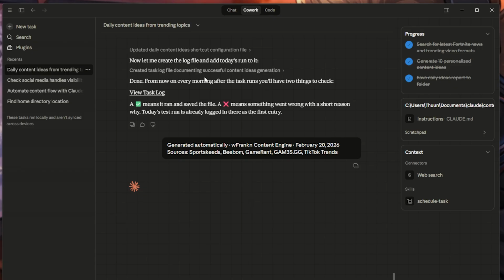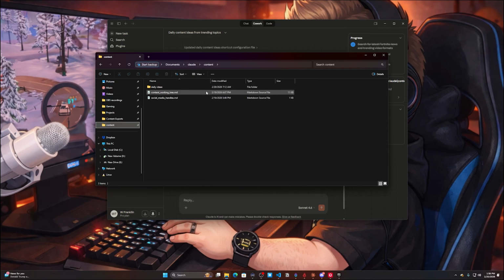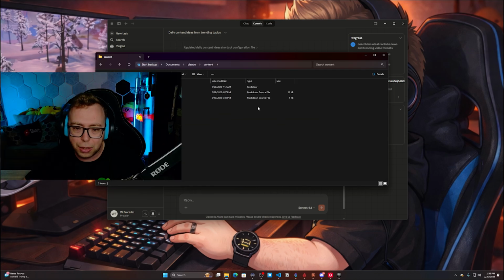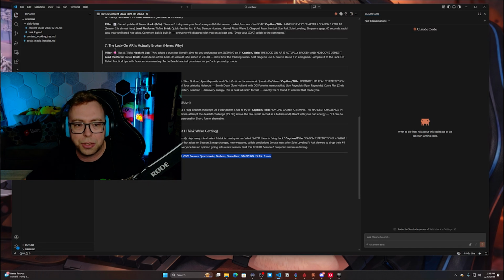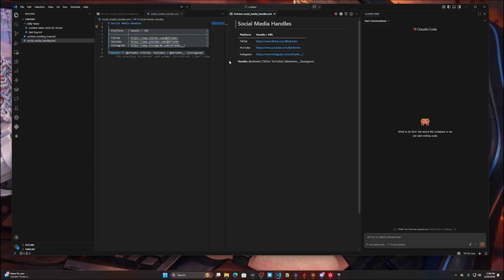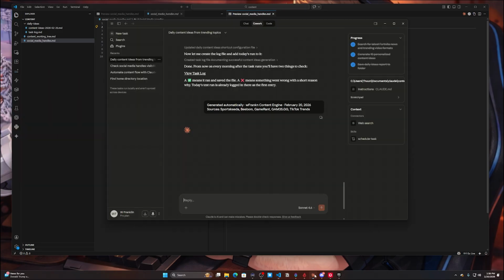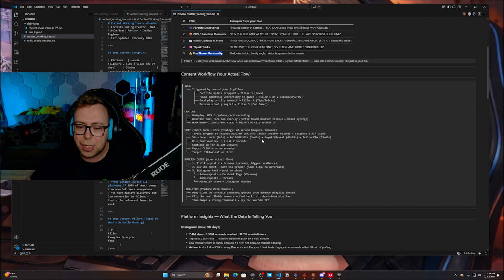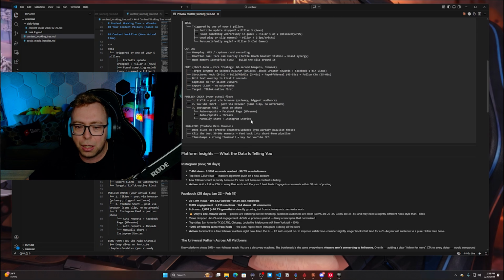I Automated My Content Ideas with Claude Co-Work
I was spending way too much time trying to come up with video ideas. So, I built a simple AI workflow using Claude to automate the process.

In this video, I walk through exactly how I use Claude to generate content pillars, structure ideas, and turn random thoughts into organized YouTube videos.

This isn’t just random prompting — it’s a repeatable system that helps me create faster and stay consistent.

If you're a creator looking to streamline your workflow and stop running out of ideas, this breakdown will show you how I’m doing it.